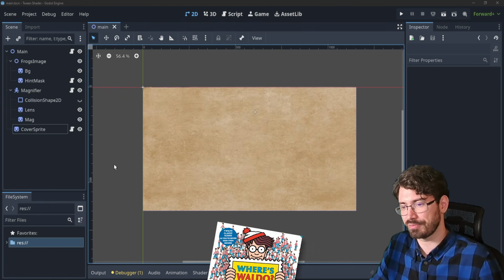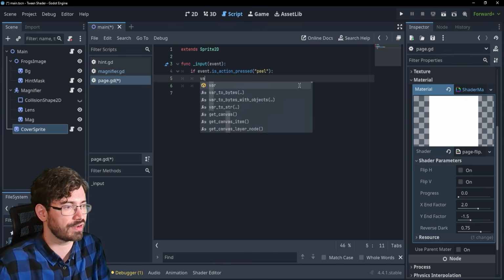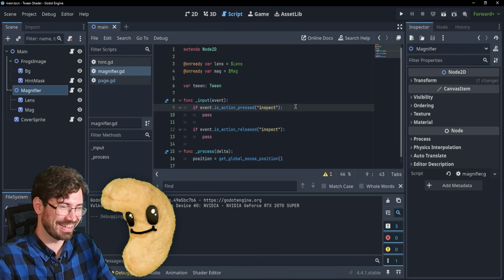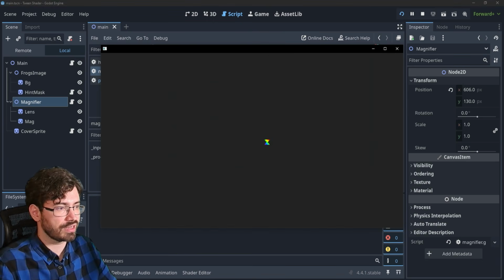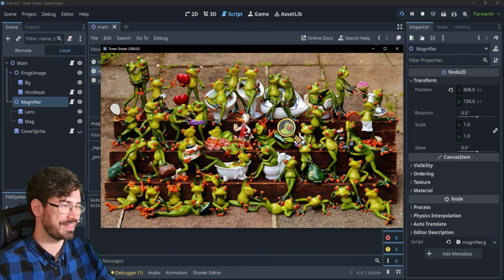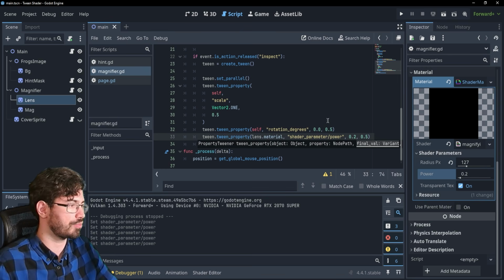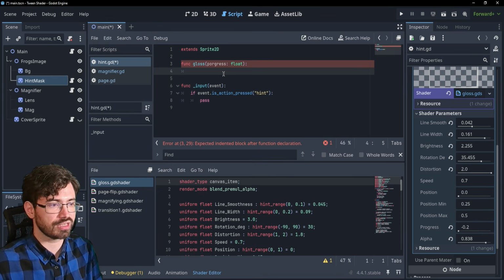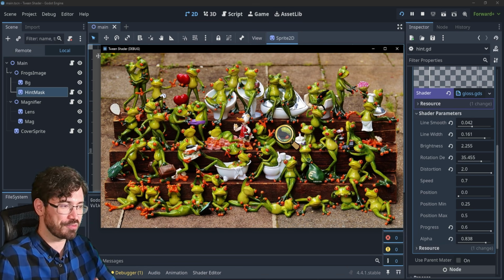How to Animate Shader Parameters in Godot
In this video we are taking a look at animating shaders in Godot.
A lot of times, it's easy to find shaders on the internet or to write your own, but just changing how something looks like, often times doesn't lead to a huge improvement. Animating your shaders can take your game to the next level!

Github repository for this project:
TO BE UPDATED SOON

Chapters:
0:00 Making a Where's Waldo game
1:05 How to animate shaders
3:40 How to do advanced shader animations
9:38 How to animate methods calling shaders